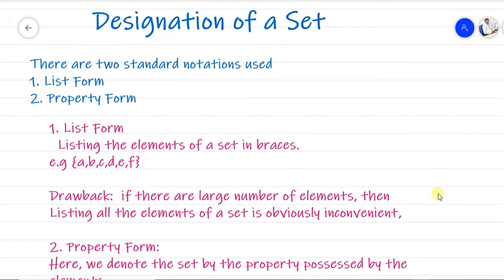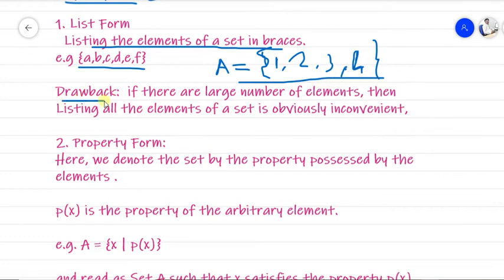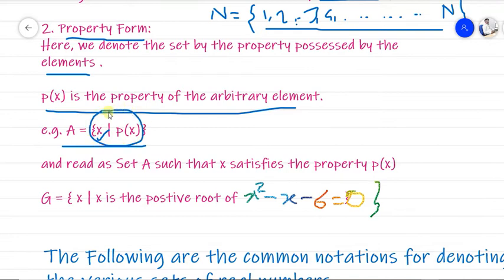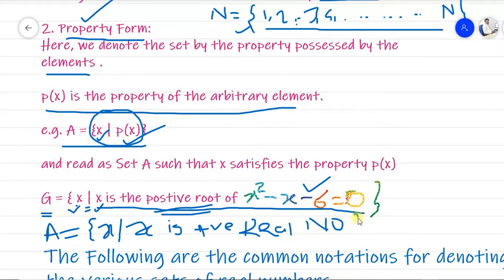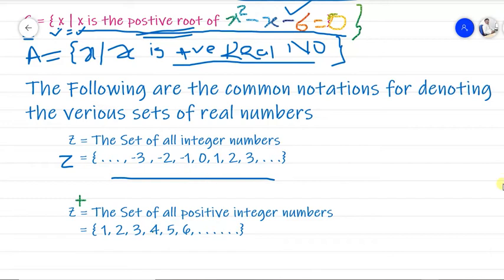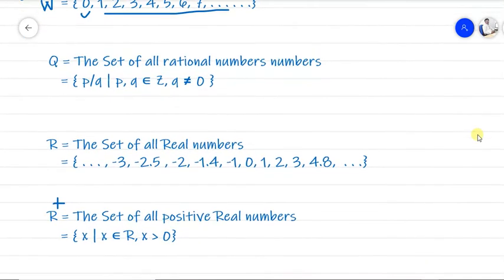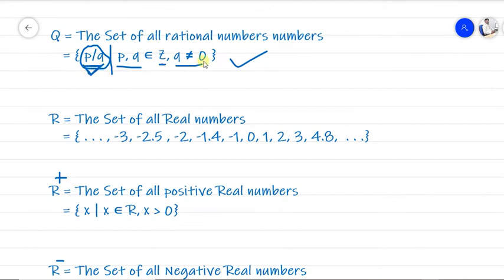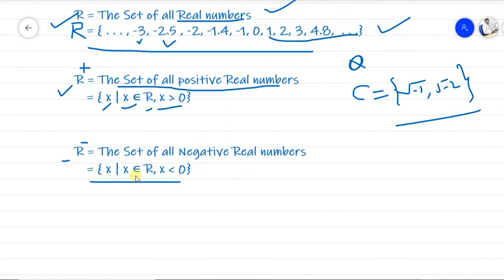Designation of Sets | List Form of Set | Property Form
Set of Natural Numbers | Set of Real Numbers | Set of Positive Real Numbers | Set of Complex Numbers | Standard Notations Used in Set